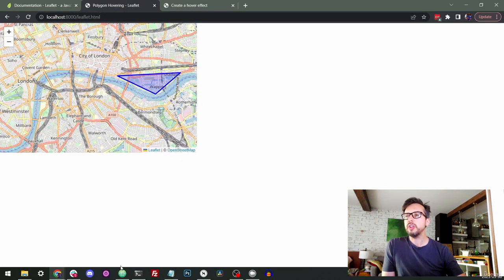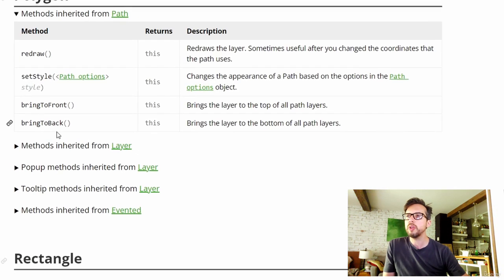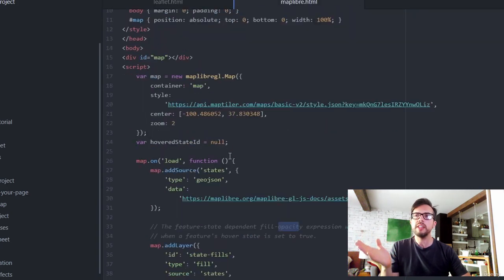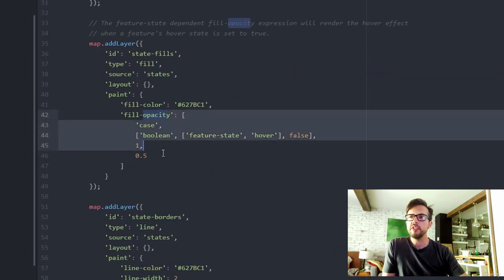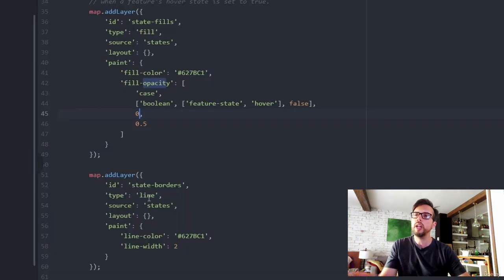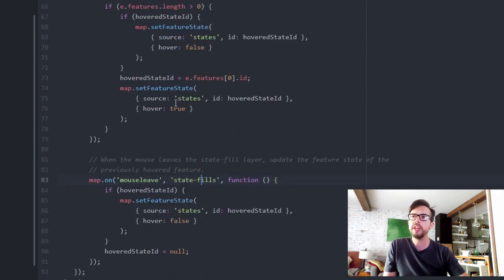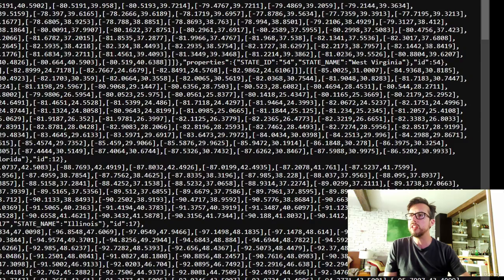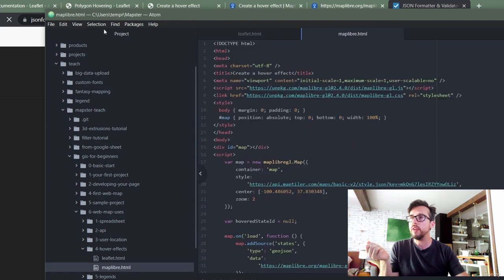6.4 - Hover Effects. Web Dev for GIS and Mapping